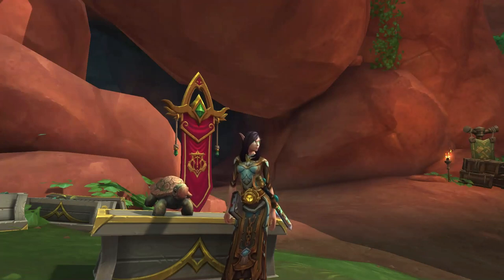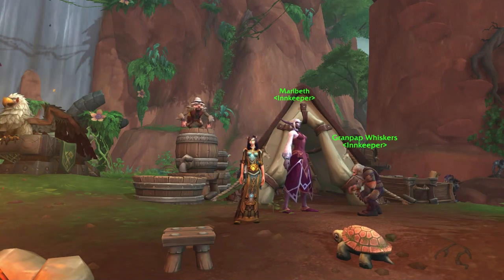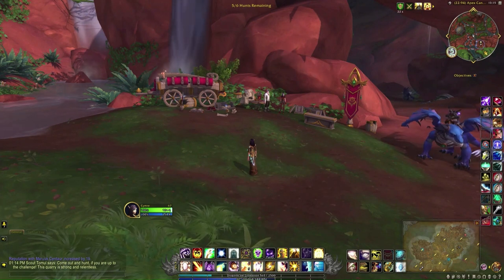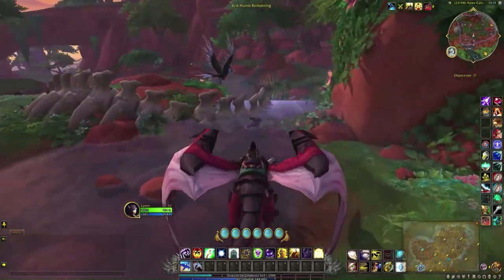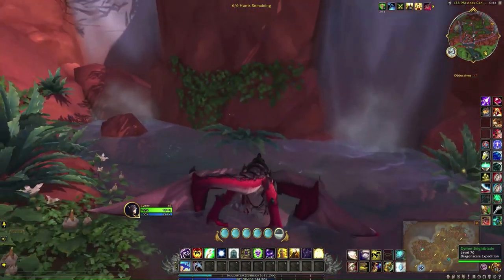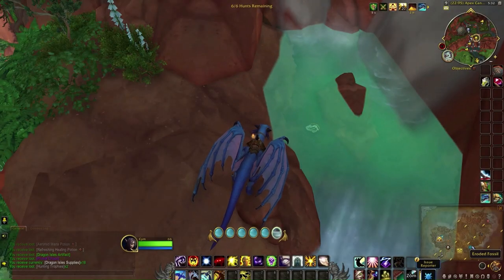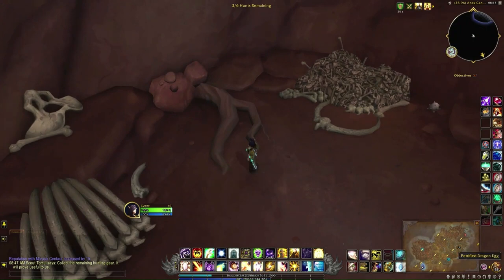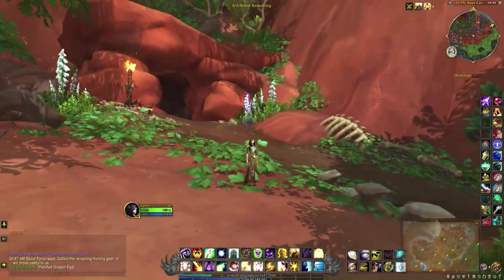Bugbiter Tortoise - Dragonflight Secret Pet (Cymre Brightblade)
The Bugbiter Tortoise is one of the secret pets added to World of Warcraft: Dragonflight. I managed to find the fossil on the beta and thought it might have something to do with the turtle Cymre mentioned in my earlier video. As always, thanks to the Secret Finders Discord for sharing their locations.

Tip: Just note the skull was not interactable while I was still on the dragonriding mount so if you notice something that resembles a skull, try dismounting before you hover over it again.

If he's bugged for you, type /summonpet Bugbiter Tortoise into the chat.

SHOUT OUT

Latest Tipper: